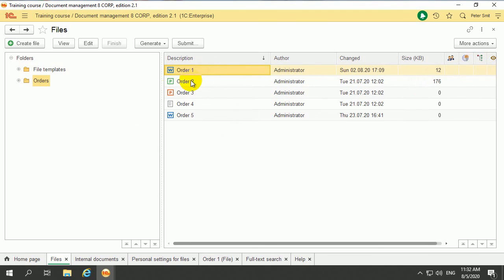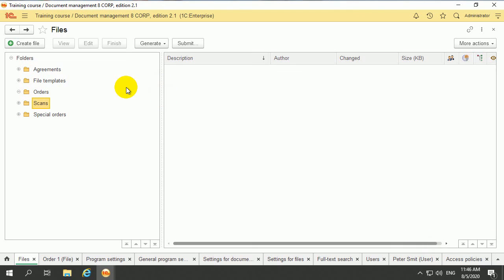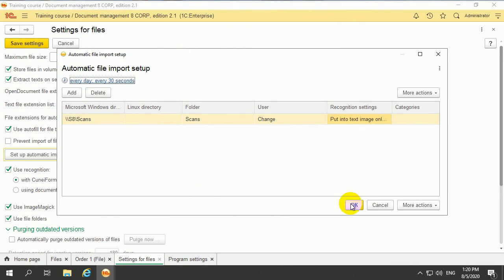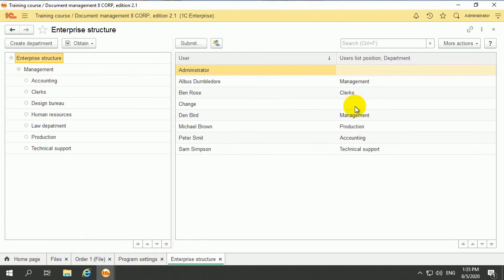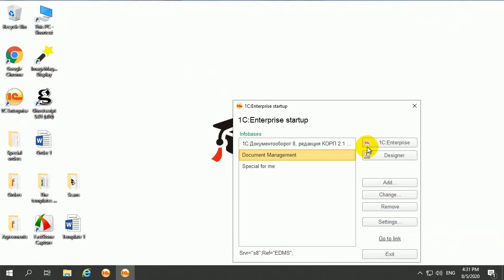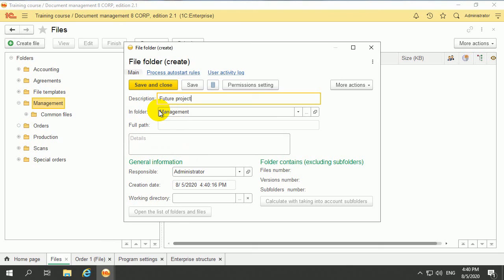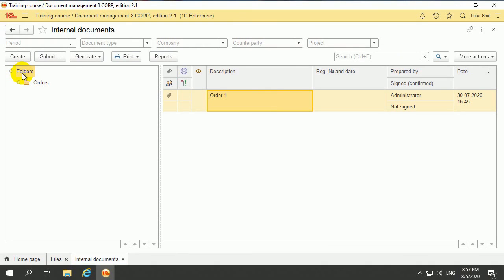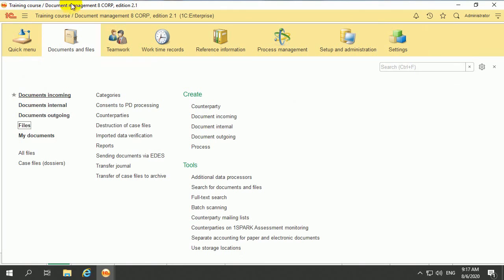03 04 Autofill folders and permissions 1С:Document Management